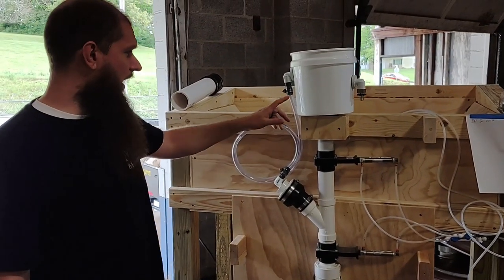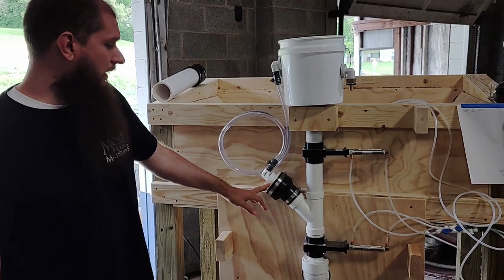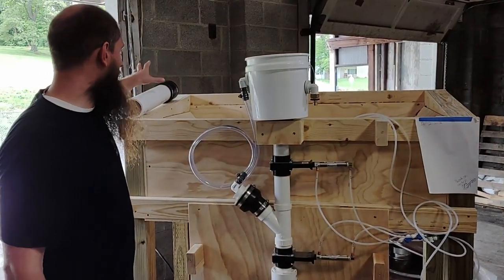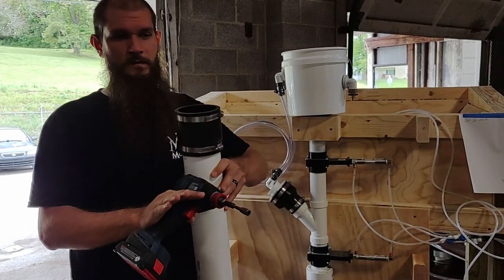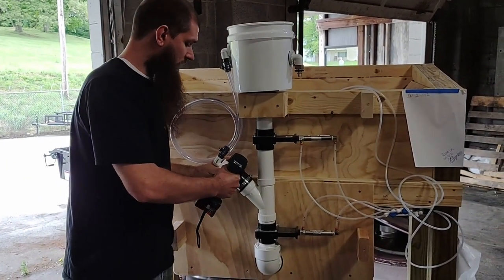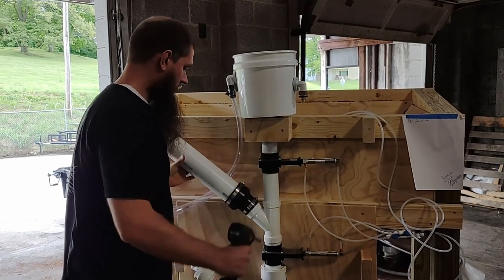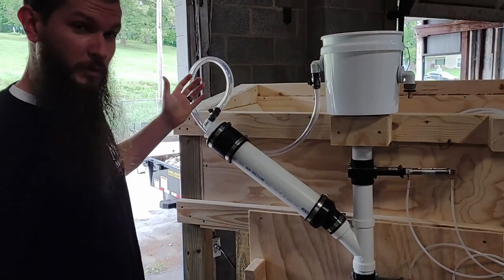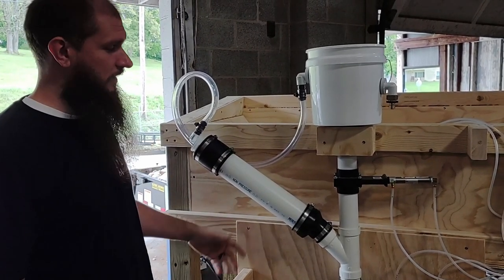Thor How To Adjust Your Water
Hey, MossBacks! We have another informational video for you today.

Thor arrives calibrated for how we make our 12-pound bags. If you need to adjust the amount of water in your bags, it’s incredibly simple to do. In fact, it’s easy and quick enough that switching between different bag sizes isn’t a problem.

🐡 LINKS:  🐡